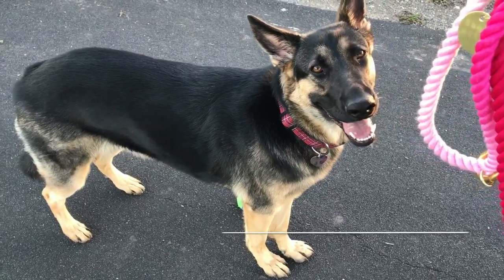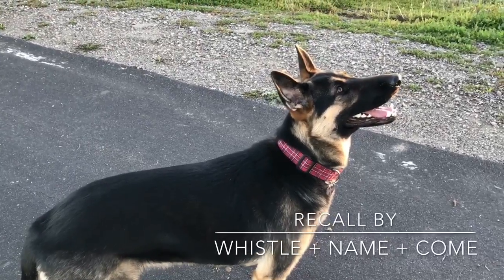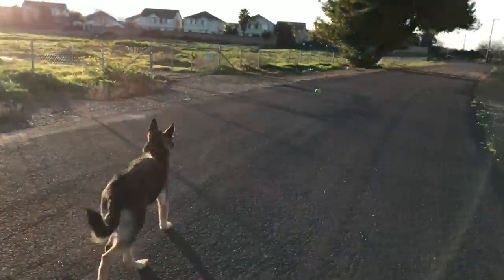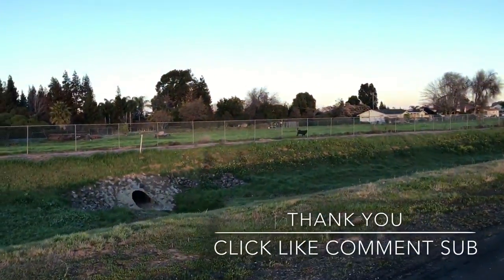Dog Safety LifeSaving Commands German Shepherd Training recall come here stop down training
German Shepherd Training
German Shepherd Puppy Training
Dog Training
Dog Safety Lifesaving Commands
Train your dog to Come - Stop on command! Plus recall
German Shepherd GSD Kara Batilo recall come here stop training
She loves the ball! See her Fetch video her showing how much she loves the ball